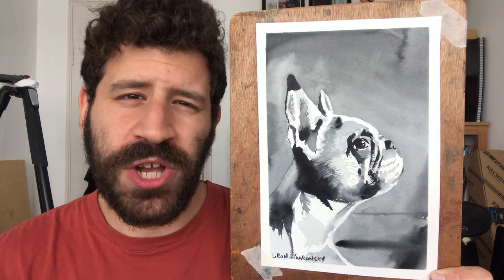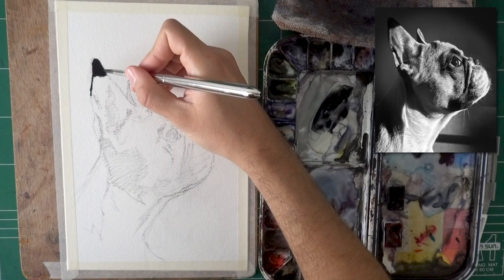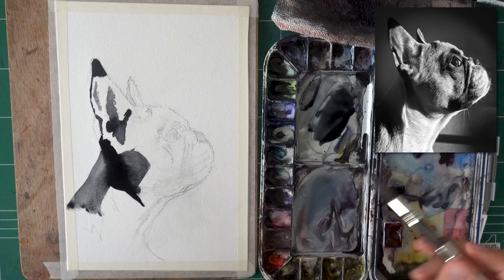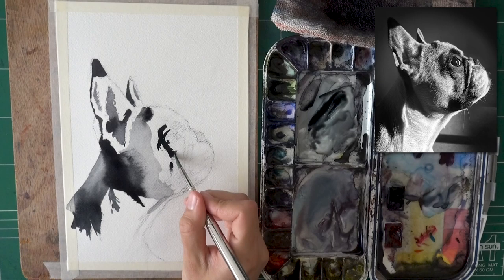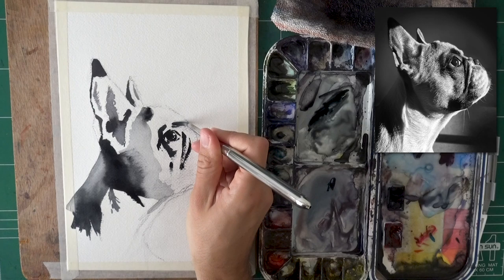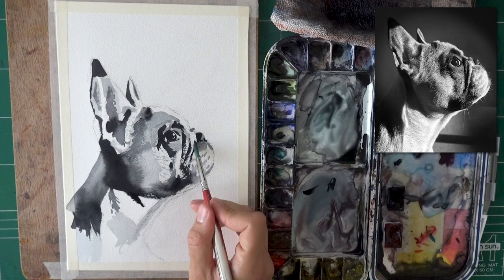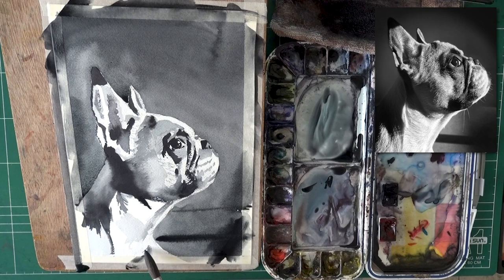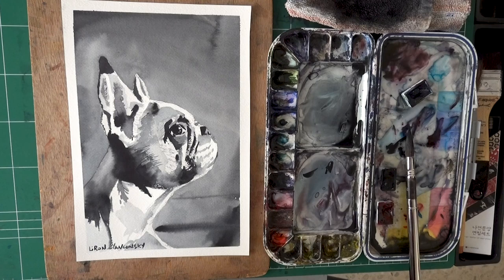Painting TEXTURE in Watercolor [Dog Fur]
Hi there, Liron here! In today’s lesson we’ll learn how to paint textures, such as a dog’s fur.
There are 3 keys to that in my opinion:
1. Values
2. WHAT it is you’re painting
3. Edges of shapes

And here’s a link to MY FINAL SKETCH, if you want to trace / print out:

AND - Here’s a link to Misublu’s amazing painting videos!

- Liron

Quinacridone Rose

Brushes
Escoda BLACK Plein-Air Set:

*** MUSIC CREDITS ***